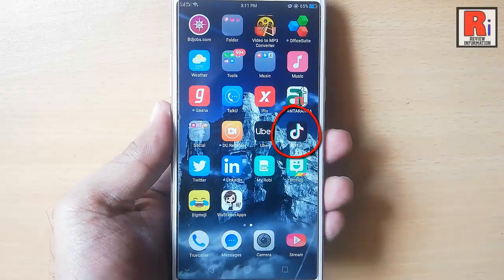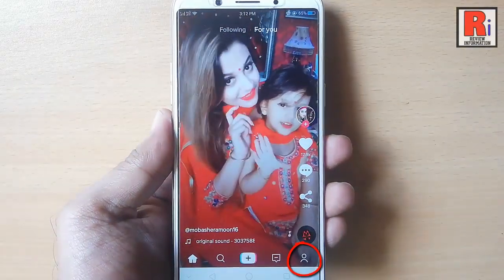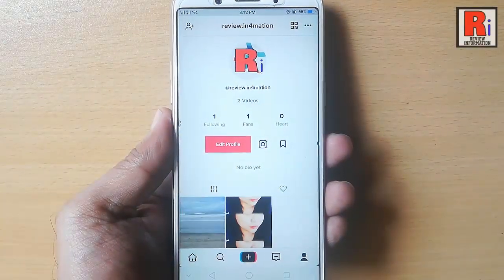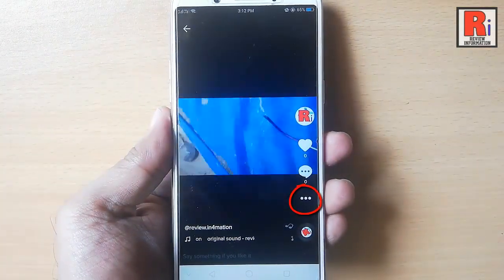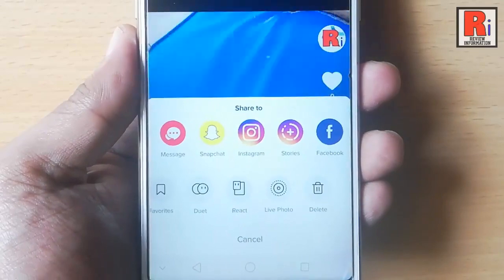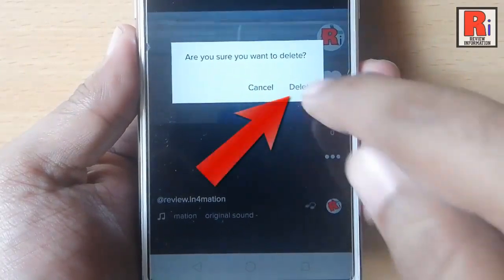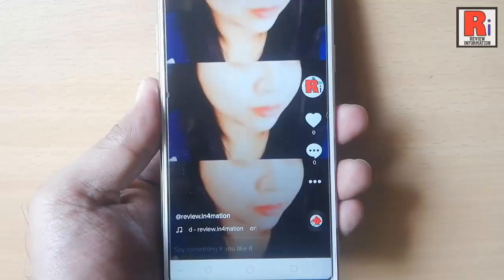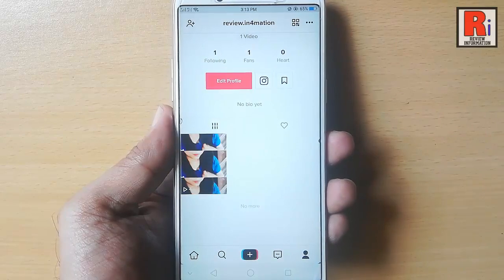How to Delete TikTok Video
This Tutorial Will Show You, How to Delete Your Own Video From TikTok.